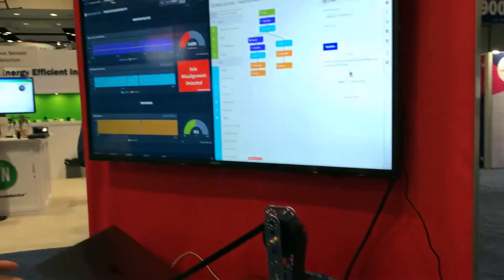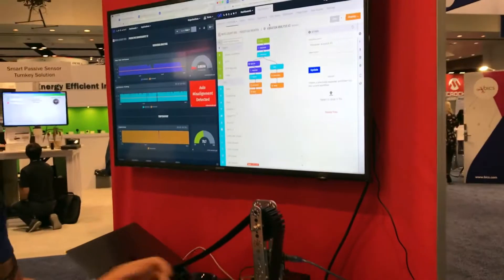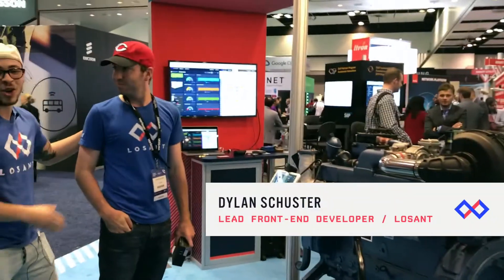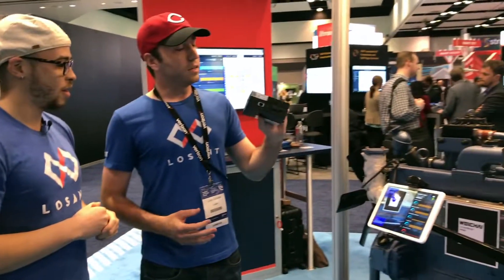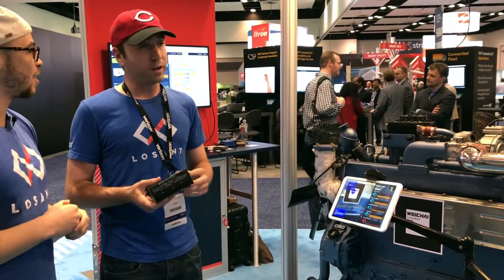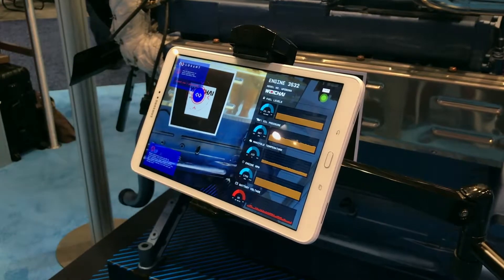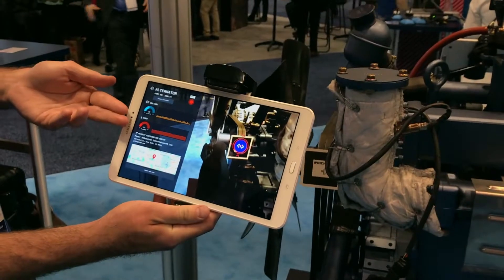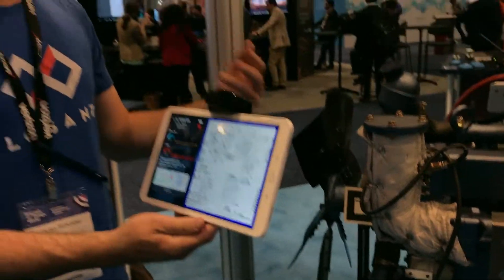Fox on the Floor at IoT World 2018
Highlights of the Losant demos on machine learning, smart factory, Losant edge compute and conditioned-based maintenance.

Realize your IoT vision with Losant.